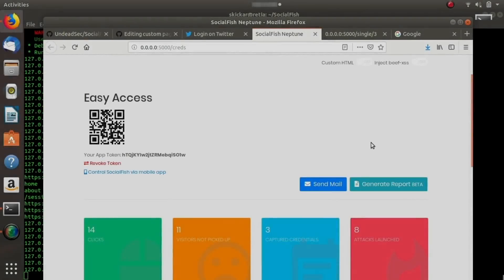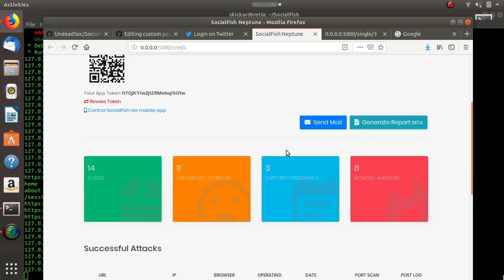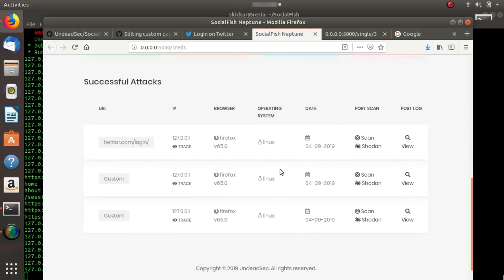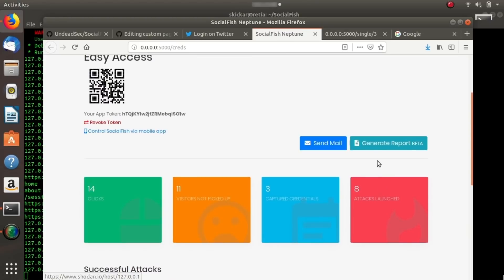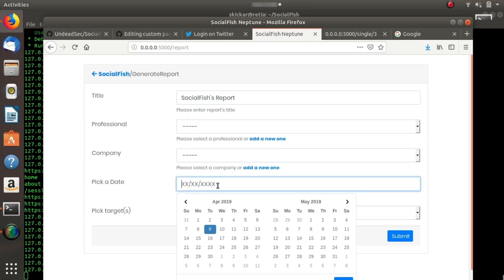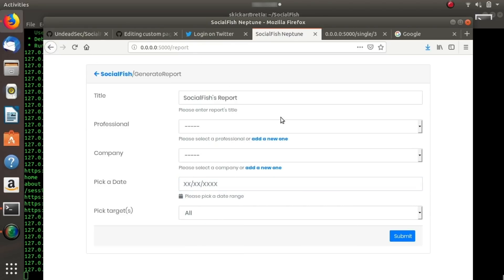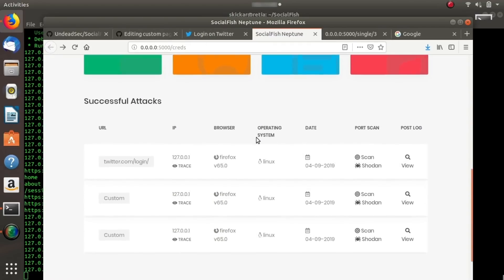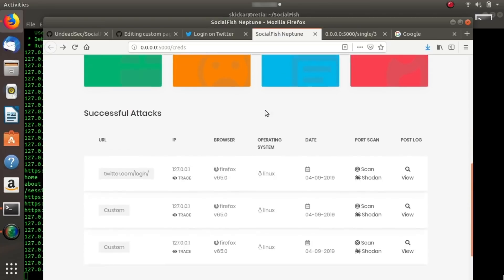How Hackers Can Phish Using Social Media Sites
The Way Hackers Use SocialFish

Social media websites are common targets for hackers as most grant access to too much of a target's life and personal information. On this episode of Cyber Weapons Lab, we'll show you a tool called SocialFish, and hackers use it to create phishing login pages for popular social media sites. The more you know, the better you can avoid these types of traps.

To learn more, check out the article and more in-depth video on our